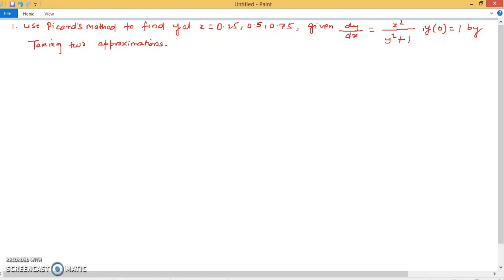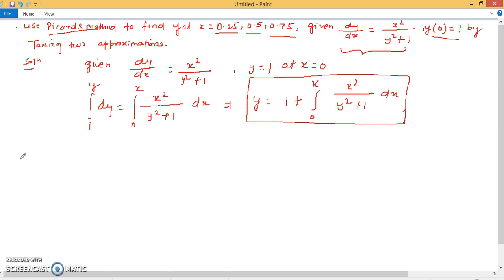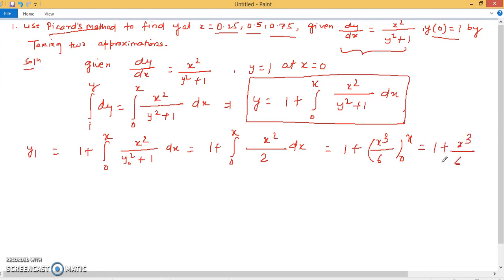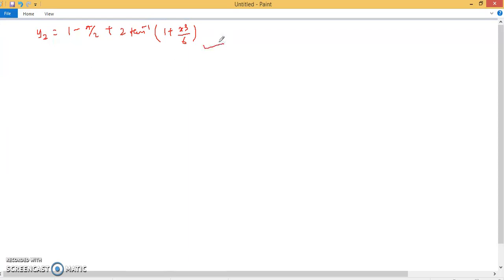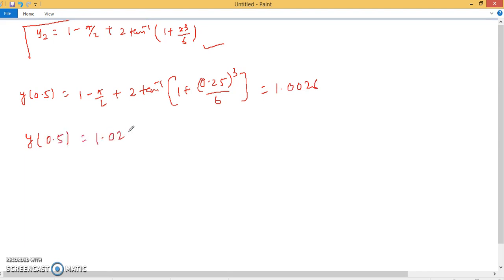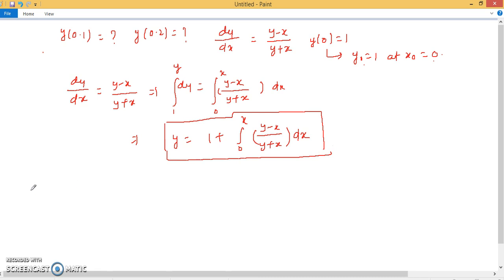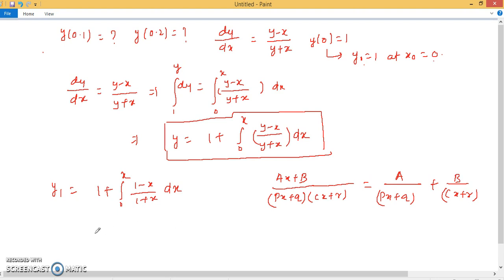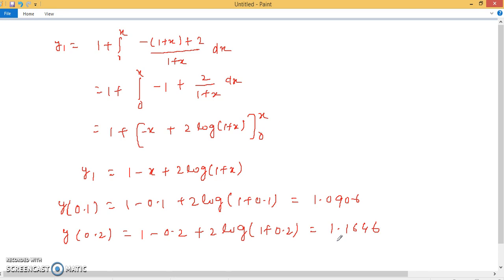numerical method lec 3